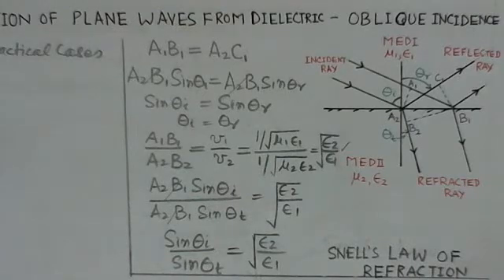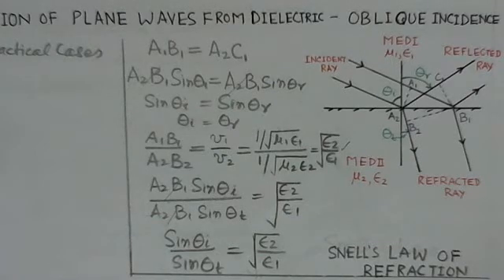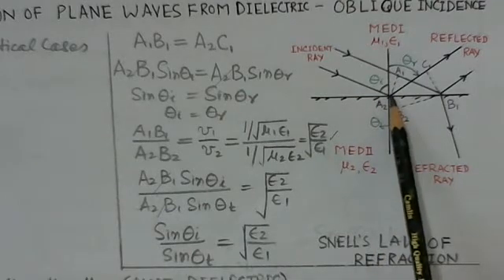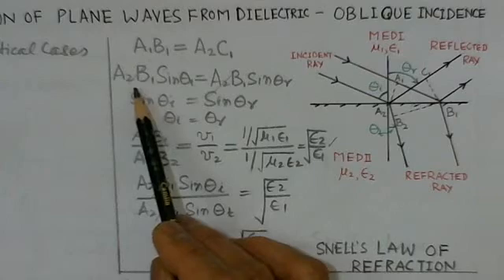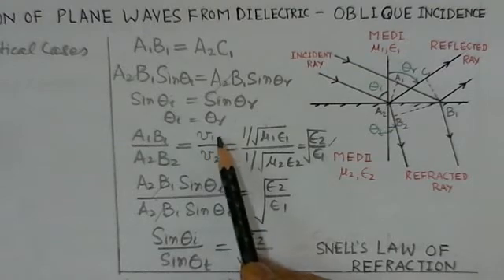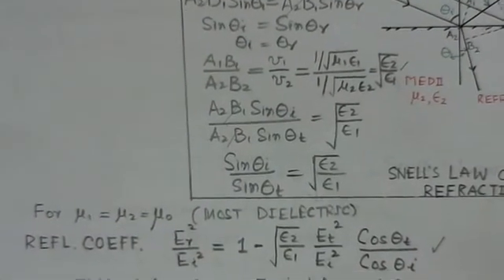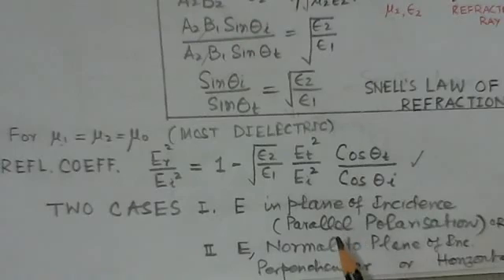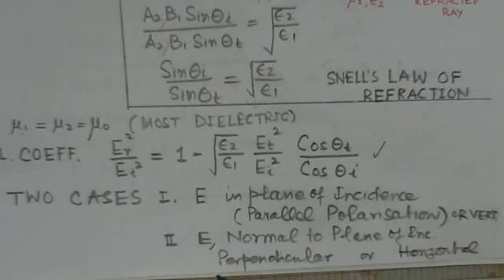GATE ECE | Reflection of Waves from Dielectric - Oblique Incidence #1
Oblique incidence of waves on dielectric Part-I ,Snell's Law | GATE ECE Video Lectures